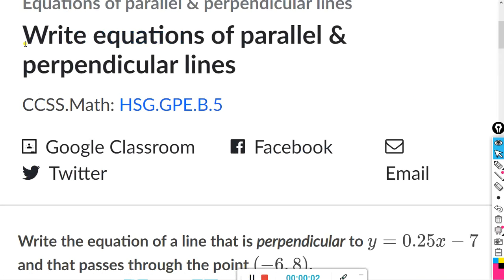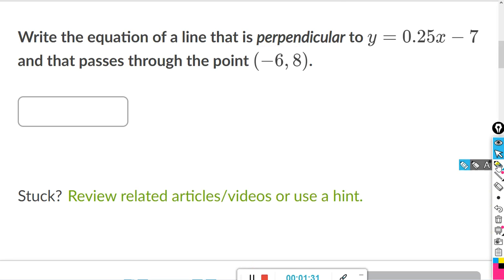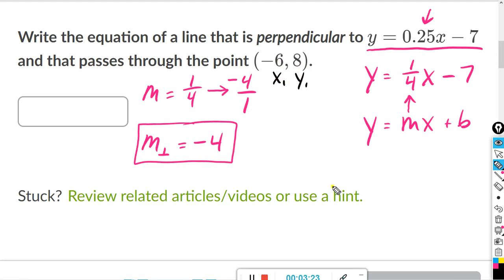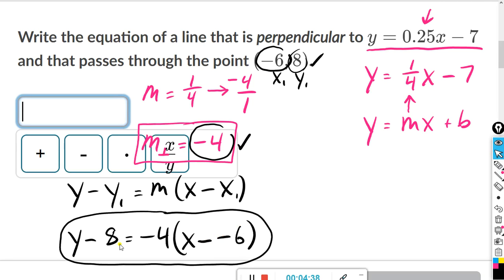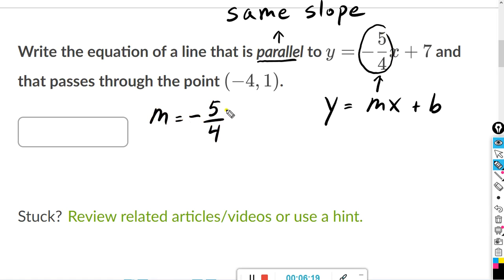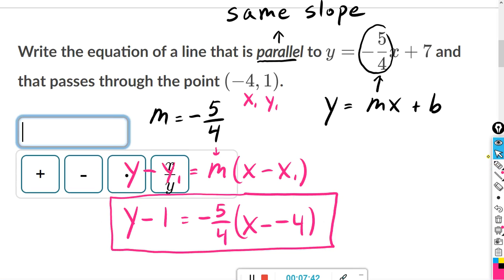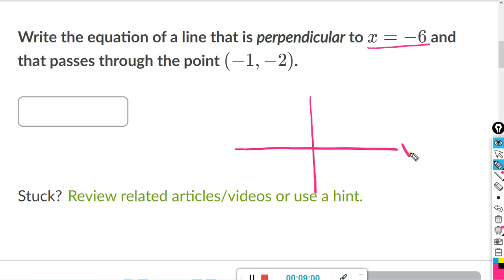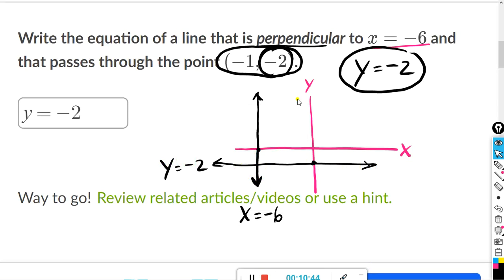Write equations of parallel & perpendicular lines : Khan Academy